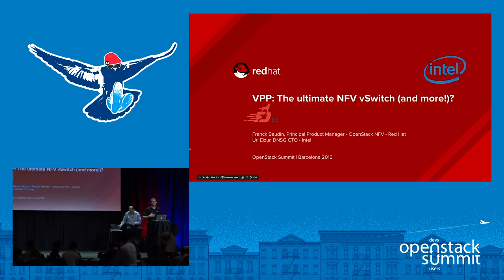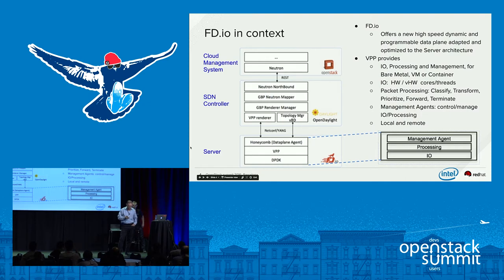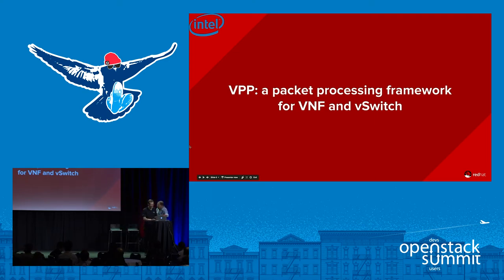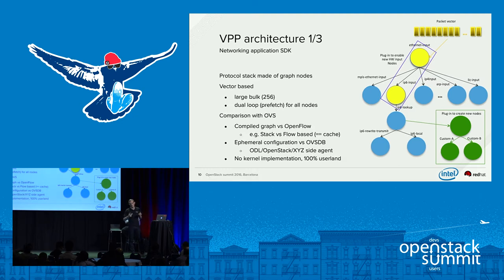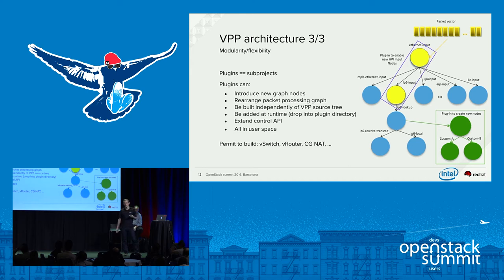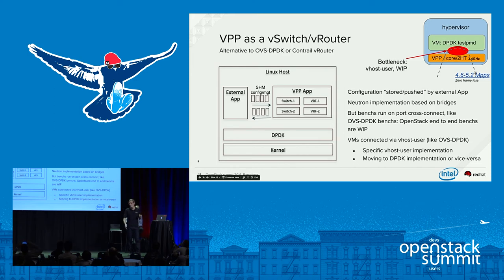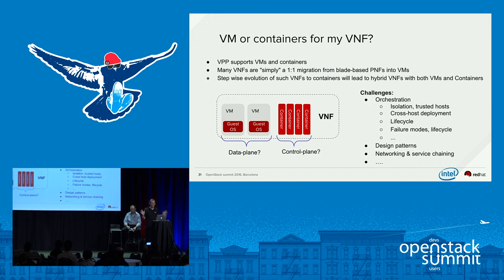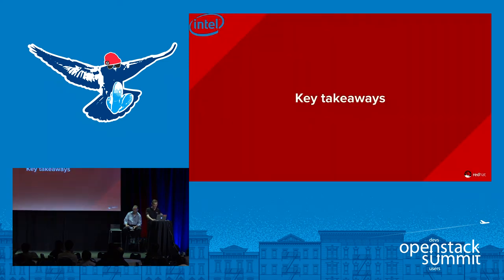VPP- The Ultimate NFV vSwitch (and More!)?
NFV support in OpenStack started in Kilo release with Enhanced Platform Awareness (EPA) support, optimizing OpenStack orchestration and use of modern server's software and hardware. (e.g. Huge Pages, CPU pinning, NUMA Topology awareness, etc.). However, with limited performance vSwitch options, SR-IOV was used in many cases. So, the Telco VMs (VNFs) could have reached high packet processing performances / core, at the cost of hardware dependency and features flexibility and challenges to softwar